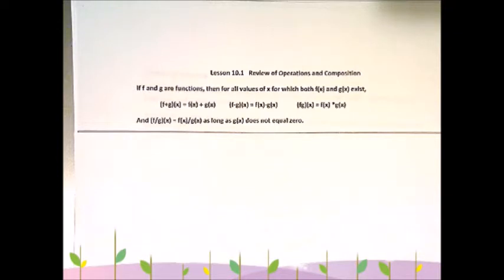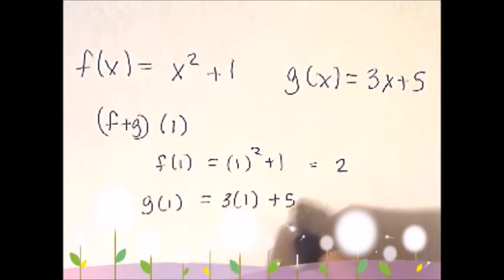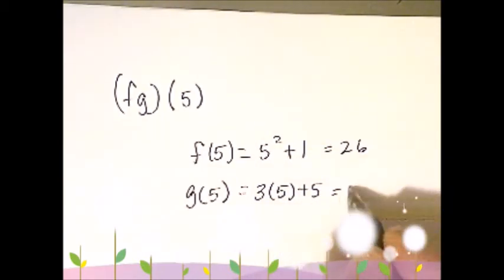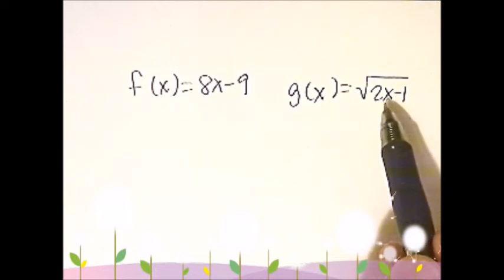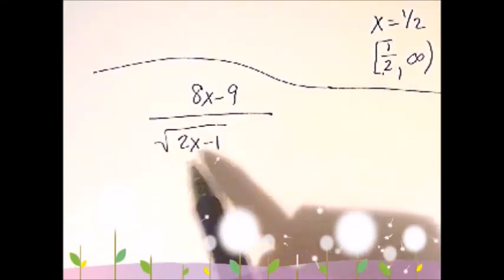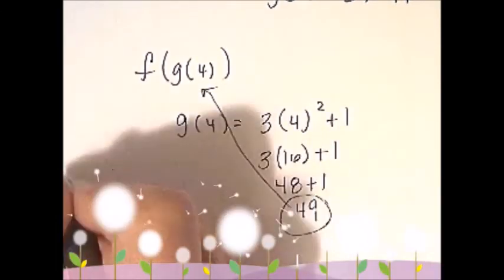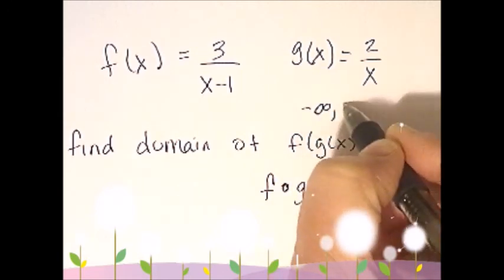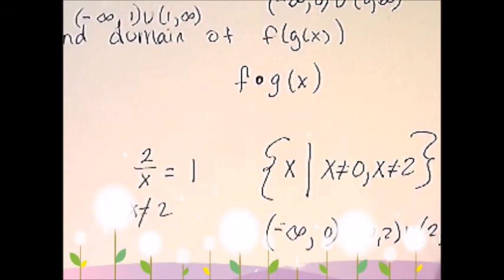College Algebra 9 1